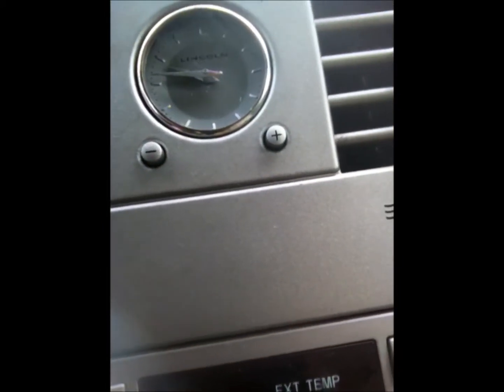Back 2 Basics with Celebrity Makeup Artist Darrell Martin!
One of my MUA friends, Tia of ArTIAstry was so kind to let me take her place in a workshop this weekend.